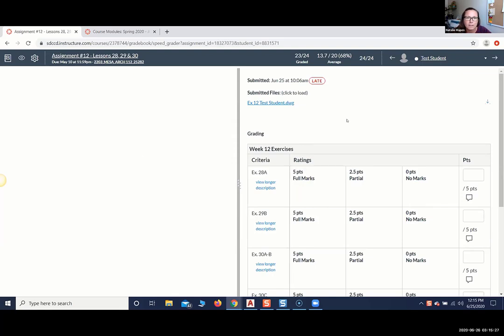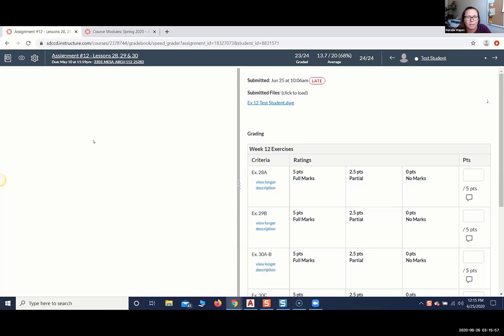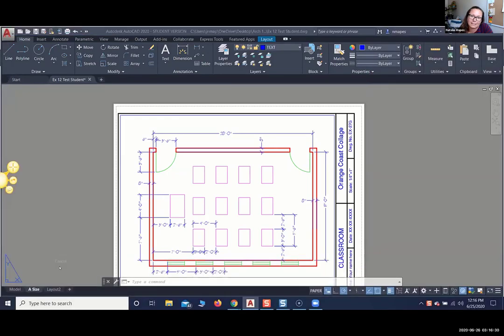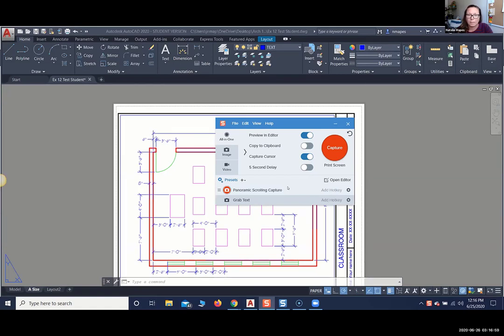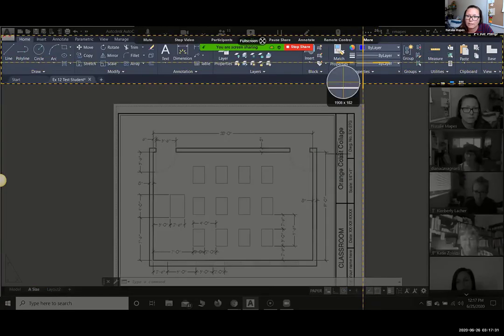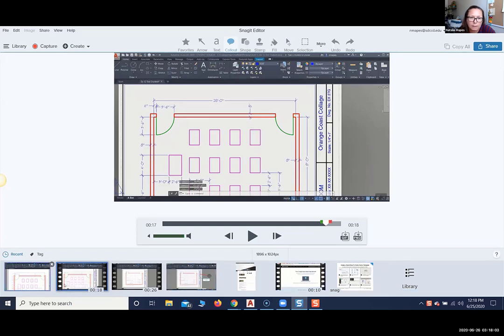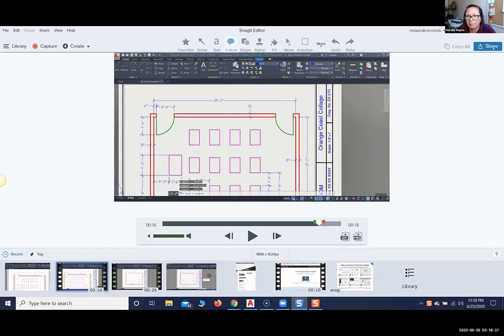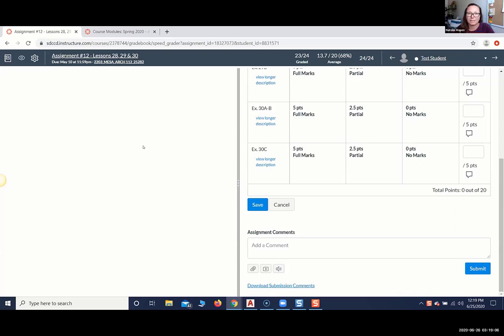Build with Mesa Buddies - Show & Tell - Natalie Mapes (ARCH)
Feedback for graphic assignments using Jing and Canvas tools